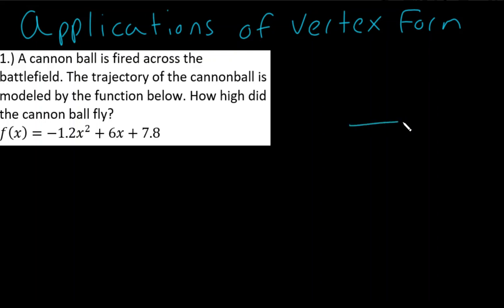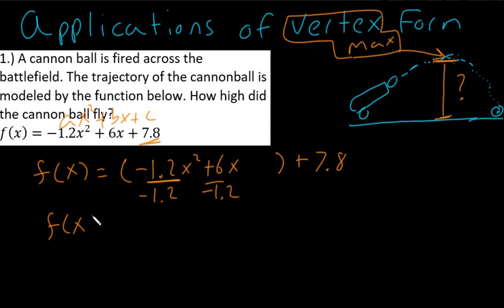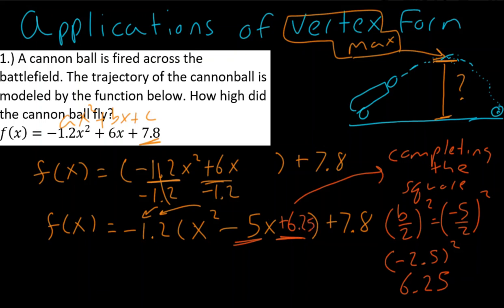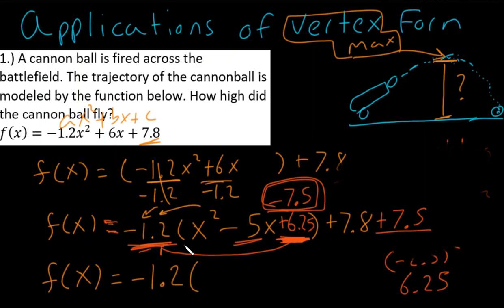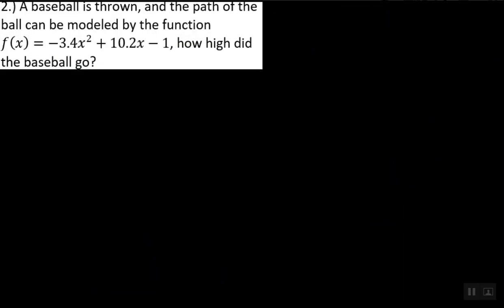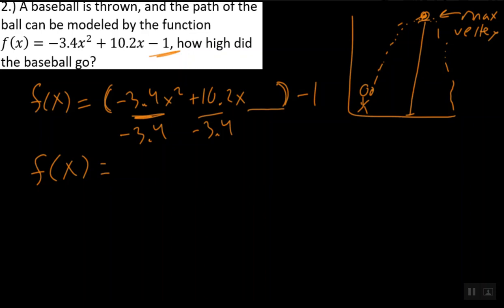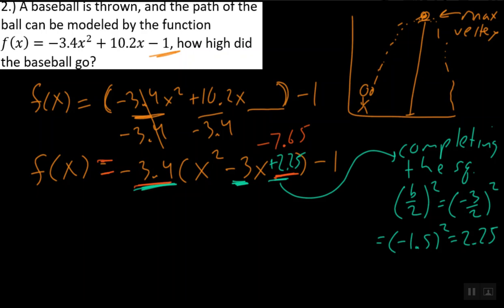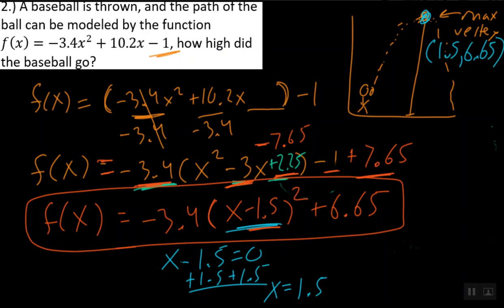UG Applications of Vertex Form